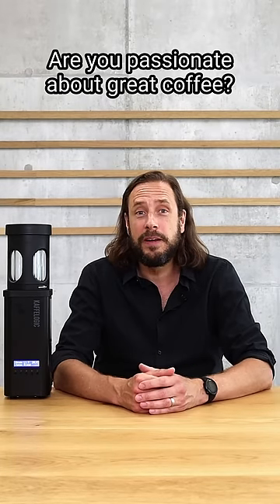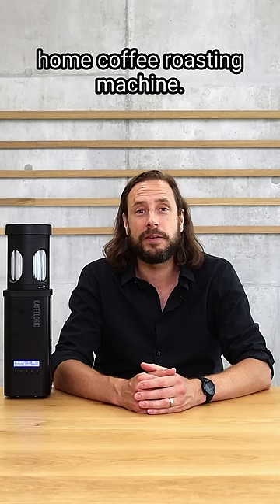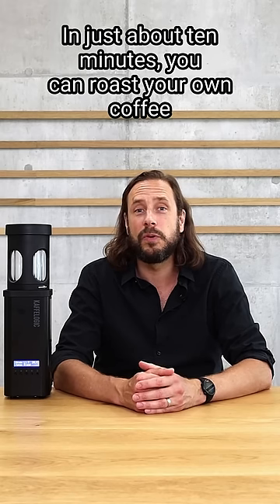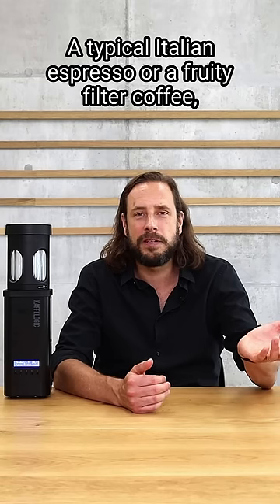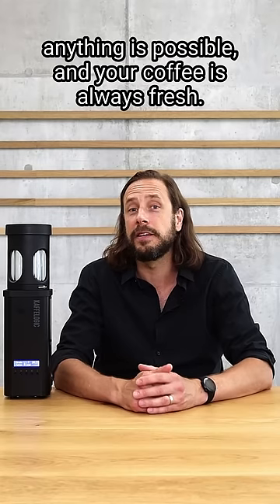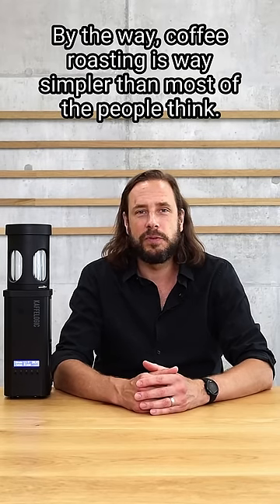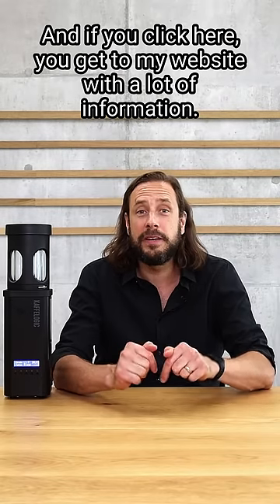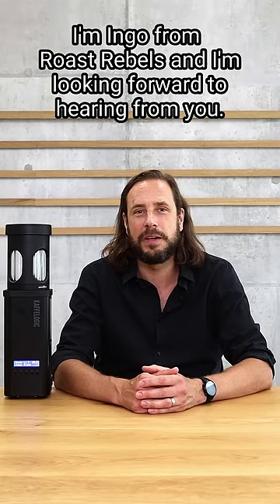Do you love good coffee? Then the Kaffelogic Nano 7e roaster might be something for you.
The Kaffelogic Nano 7 is a small and automatic fluid bed roaster. In 10 minutes, you can roast up to 120g of coffee. The roaster is shipped including 12 preprogrammed and high-quality roasting profiles so that you can roast a great coffee by just chosing the right profile, chosing the right roast degree and the machine does the rest for you. If you want to change the roast profiles, you can do that with the powerful free software that comes with the roaster.

In addition to home roasting, the Kaffelogic Nano 7 is particularly popular for sample roasting - e.g. for professional roasters, producers and green coffee traders.

▬ More Information ▬▬▬▬▬▬▬▬▬▬▬▬

▬ Social Media ▬▬▬▬▬▬▬▬▬▬▬▬▬▬▬